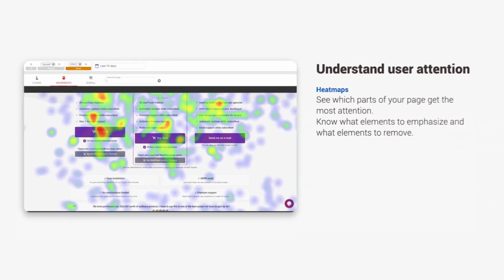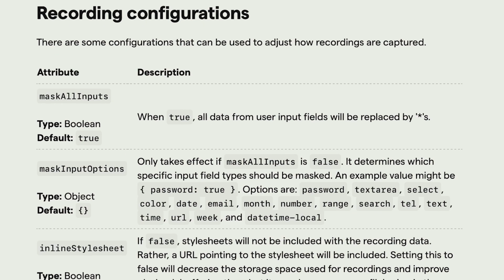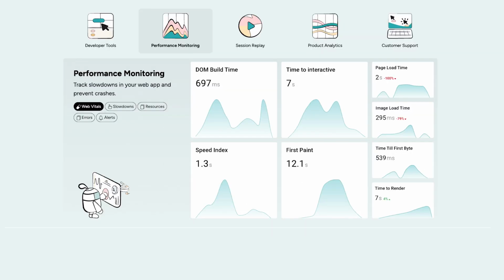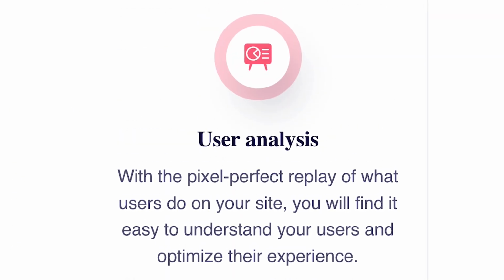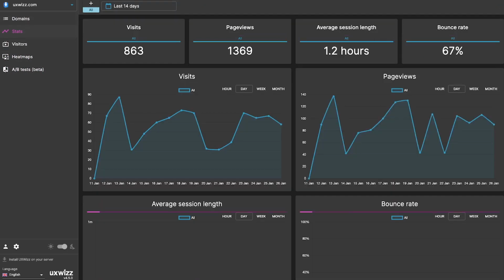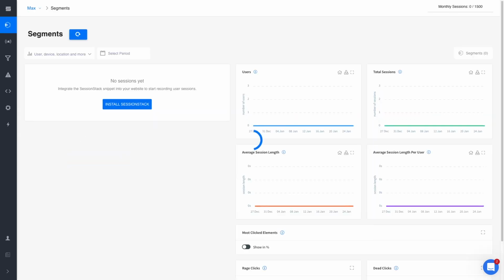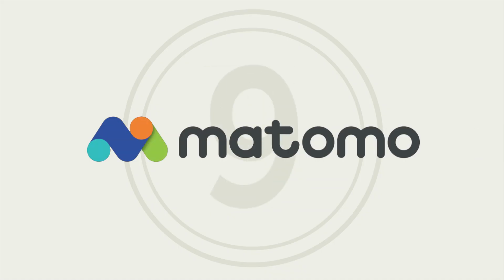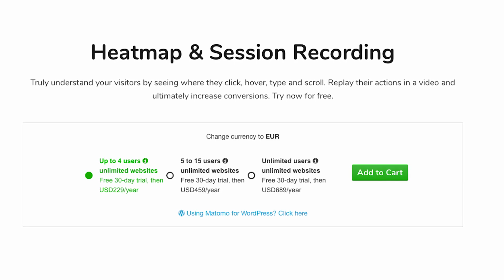The top session recording and replay tools (open source)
In this video, we showcase top session recording and replay tools that are open source and/or self-hostable. Each of these are alternatives to tools like Fullstory and Hojar. They include PostHog, OpenReplay, rrweb, uxwizz, sessionstack, Matomo.

0:00 Intro
0:35 PostHog
1:38 OpenReplay
2:26 rrweb
3:03 uxwizz
3:40 UXLENS
4:05 sessionstack
4:53 Matomo
5:38 Outro